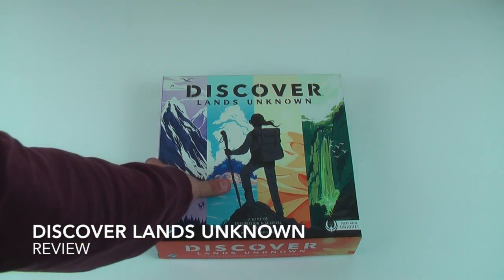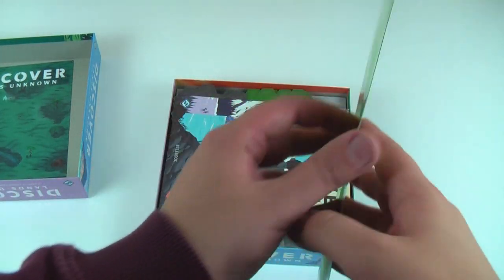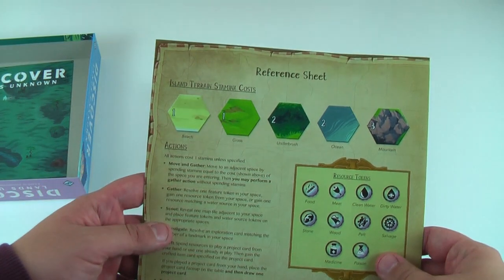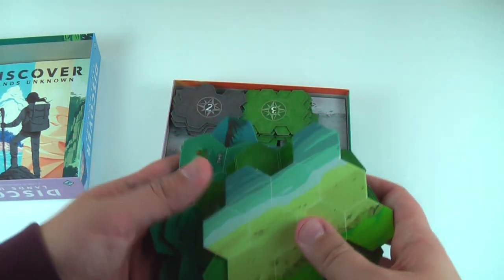Discover Lands Unknown Review - Board Deck & Dice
Discover: Lands Unknown is a brand-new "Unique" game by Fantasy Flight Games! this means that the contents of every single box will be different! No two games are the same!

Inside you will find a mix of environments, storylines, characters, locations, items, and enemies have been engineered to tell a story unique to every copy of the game thanks to an algorithm that ensures no two copies are alike

From the publisher:

"You awaken with a splitting headache and no idea of how you got here. The wilderness stretches in every direction, and something howls in the distance. Your quest for answers will have to wait; first, you need to survive. Will you help the others that are stranded here or will you save yourself at any cost?"

Discover: Lands Unknown is now available right here at Zatu Games

Nick can also be found on the Board, Deck & Dice YouTube Channel